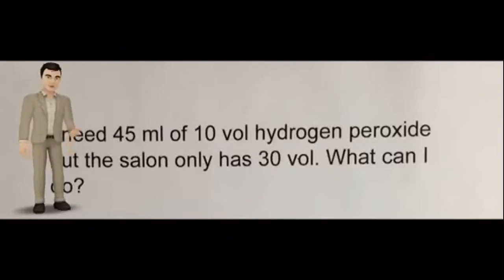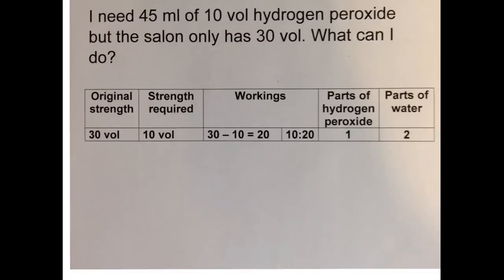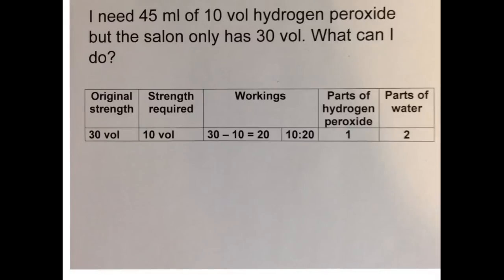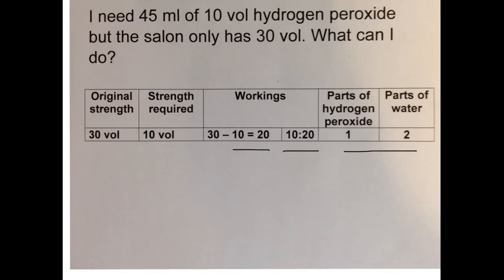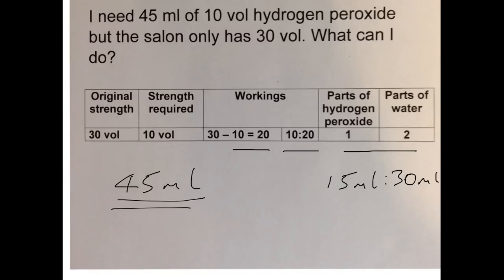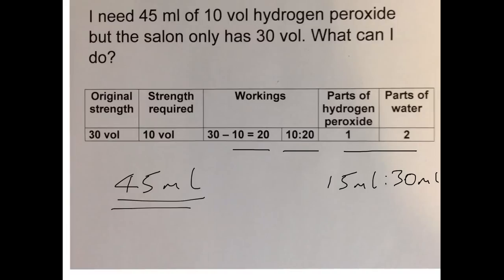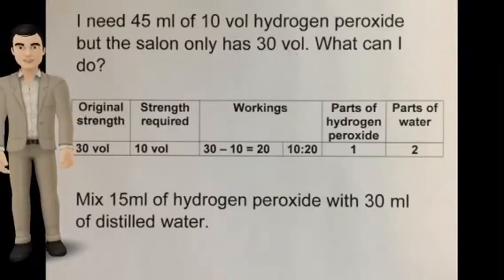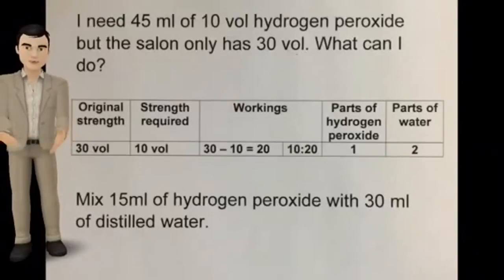45 ml of 10 vol hydrogen peroxide Q & A TET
I need 45ml of 10 vol hydrogen peroxide but the salon only has 30 vol strength. What can I do? Answered using Tellagami, Explain Everything, Tellagami.